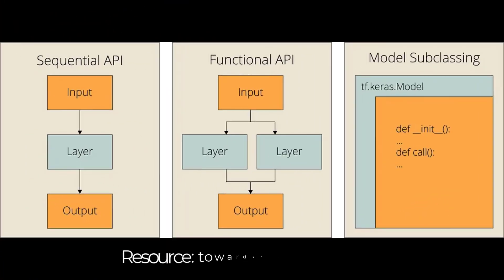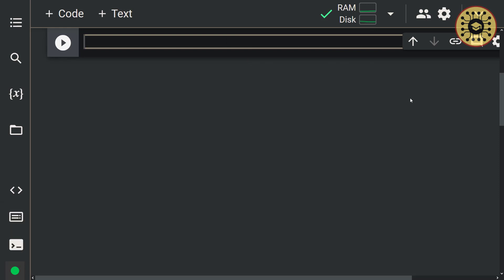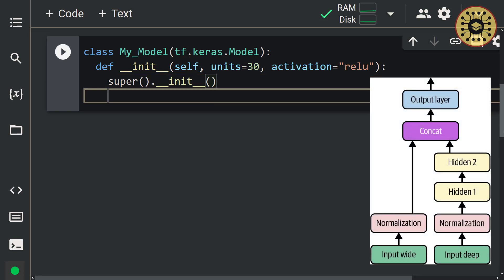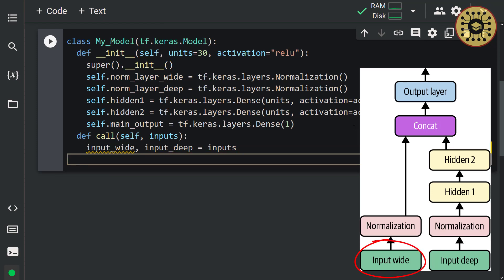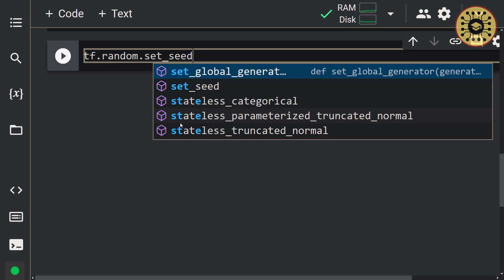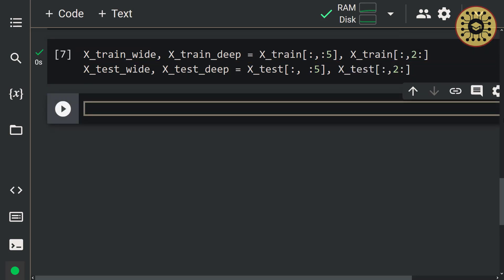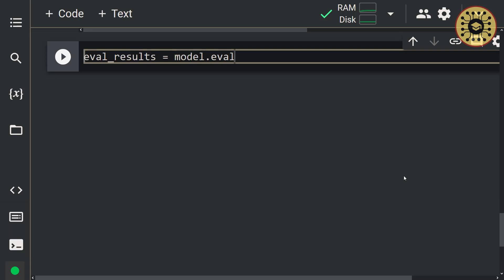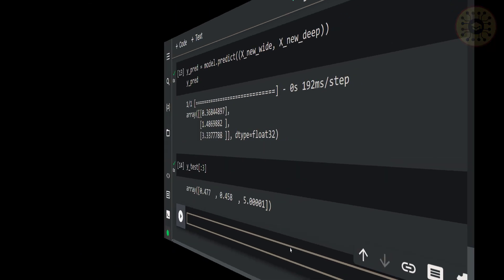MODEL SUBCLASSING API with KERAS 🔥 TensorFlow Deep Learning Tutorials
Deep Learning Tutorial | Python Data Science | Machine Learning Algorithm | AI Explained | Keras & TensorFlow

This video walks you through using the model subclassing API with Keras.

📌 Table of Contents:

00:02 What is the Keras Subclassing API?
00:26 Data loading
00:51 Data preprocessing
01:40 Model building
08:45 Model training
10:13 Model evaluation

📌 Resources:
🔸 Hands-on ML with Scikit-Learn & TensorFlow